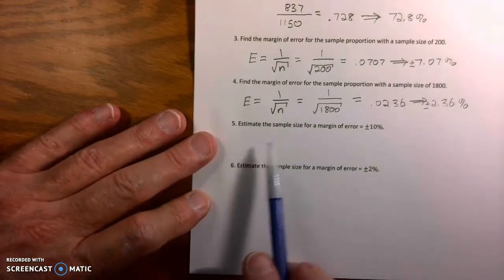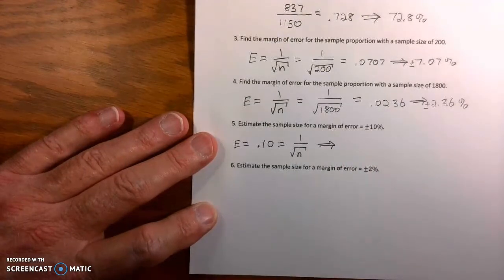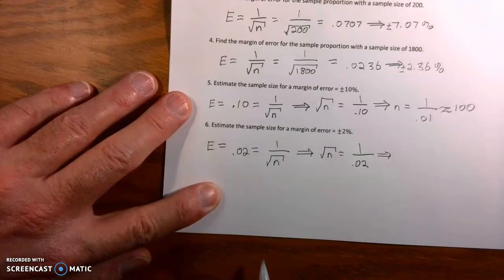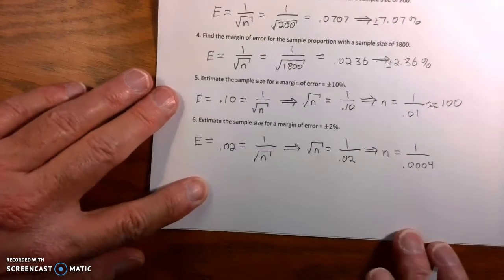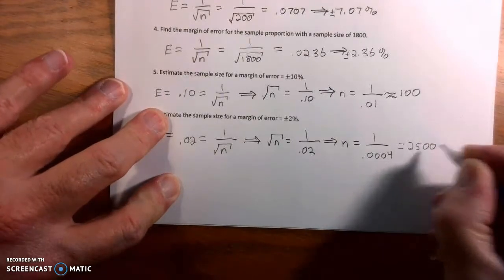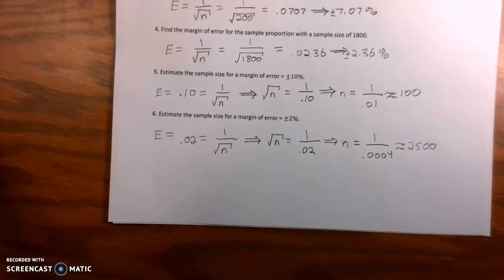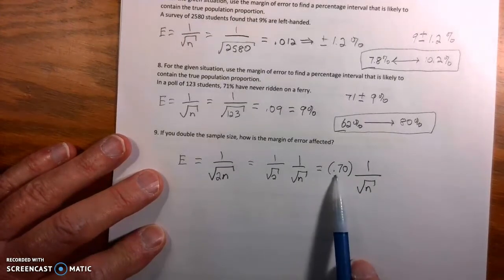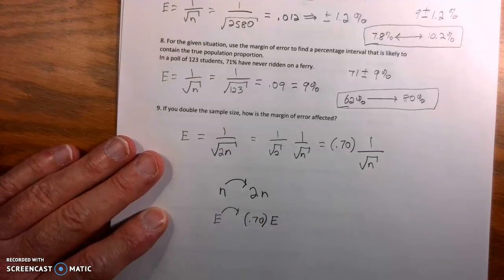Margin of error practice problems